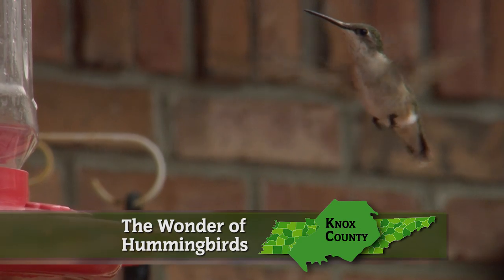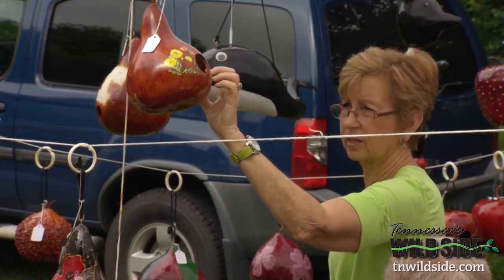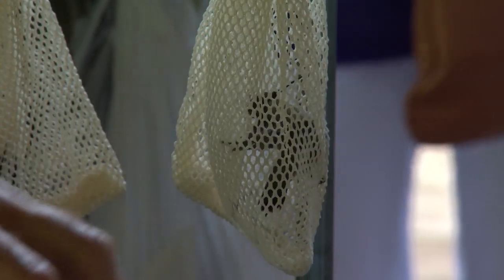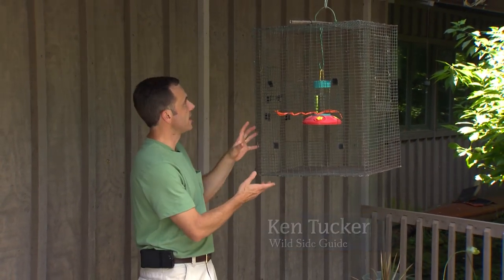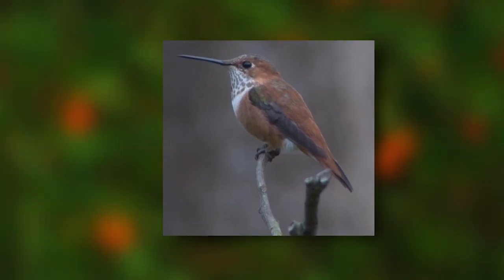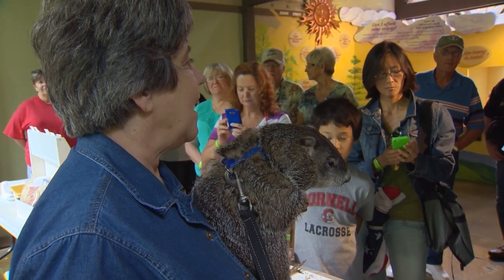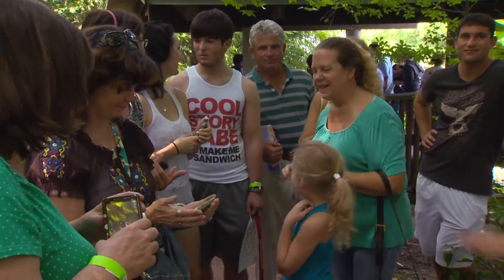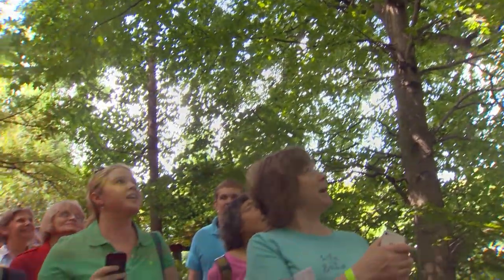Wild SideTV-The Wonder of Hummingbirds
Their average flight speed is around 30 miles an hour and their hearts beat up to 12 hundred times a minute. They can hear better and see farther than people do, with a metabolism rate almost 100 times that of an elephant. All this from the tiniest bird in the world. Wild Side Guide Ken Tucker takes us to the Ijams Nature Center in Knoxville, where hundreds of humans came to celebrate the wonder of hummingbirds at a festival sponsored by the Knoxville Chapter of the Tennessee Ornithological Society. From show 2612. to learn more.